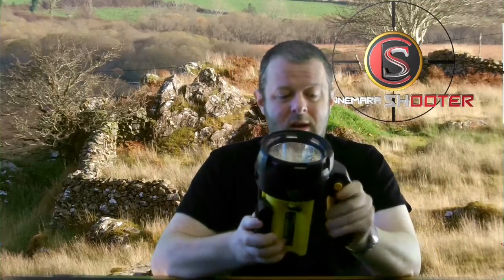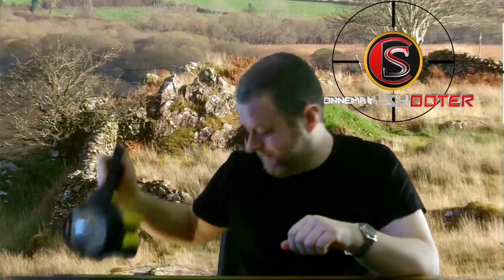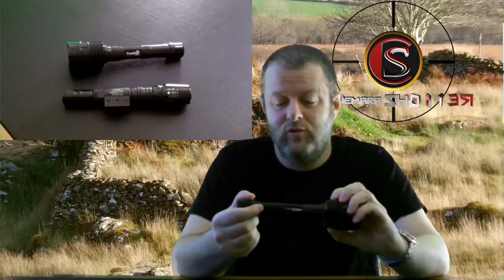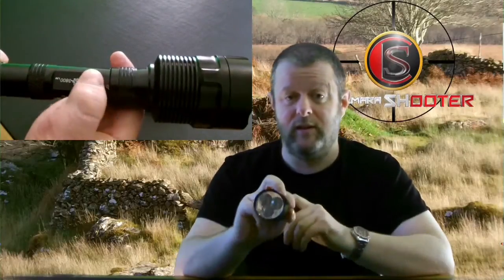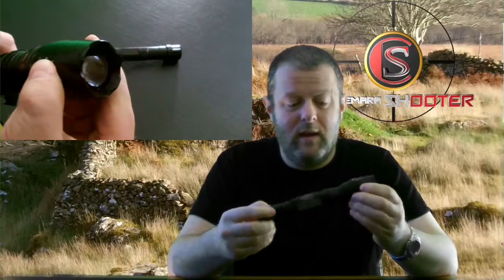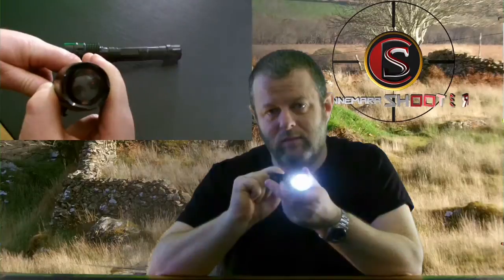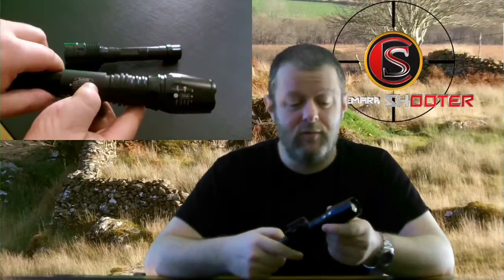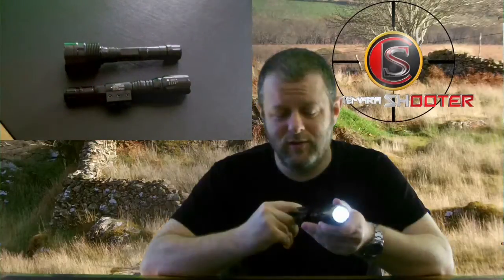Cree Torch for Hunting Review.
Cree Torch for Hunting Review, by the Connemara Shooter Channel.